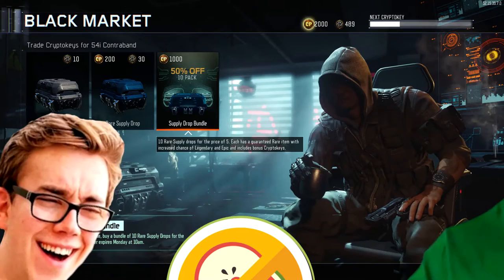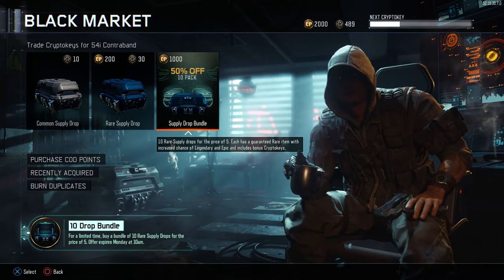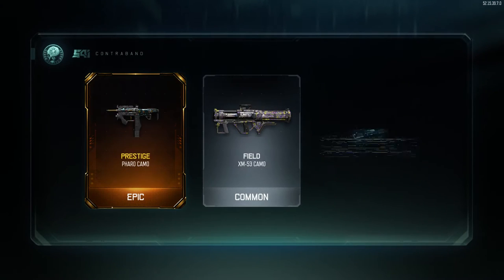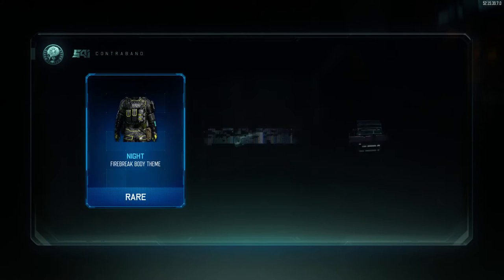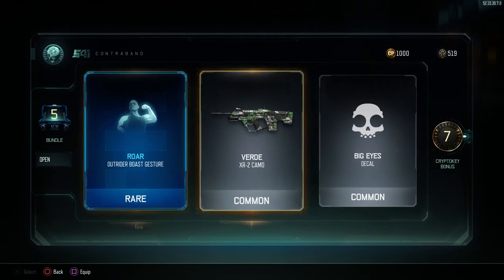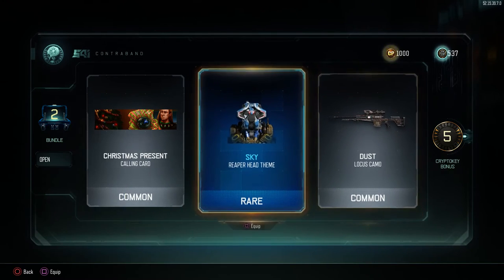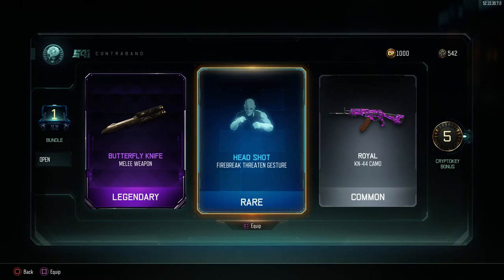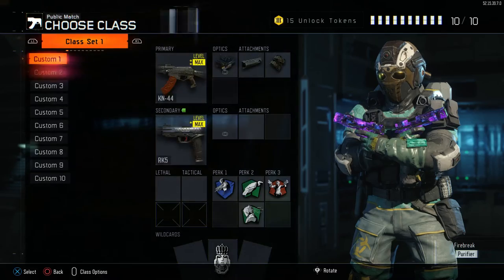300+ CRYPTOKEY ECLIPSE DLC (BO3 DLC 2) SUPPLY DROP OPENING - HUNTING *ALL NEW WEAPONS* FUNNY MOMENTS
Another quality video from me, HITMAN!

*I'm back with ANOTHER video, this time with MORE hunting for weapons in SUPPLY DROPS*!!

- Moguai vs. Cheat Codes - Hold On
- Marshmello - Invincible

-Hitman-